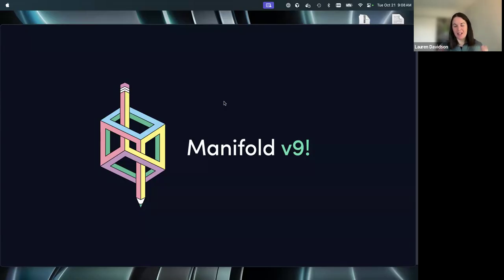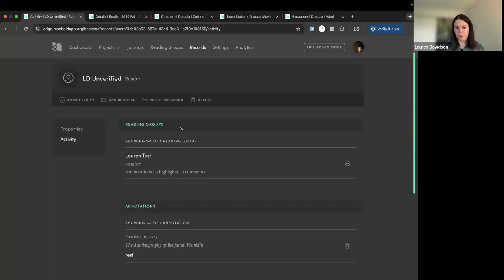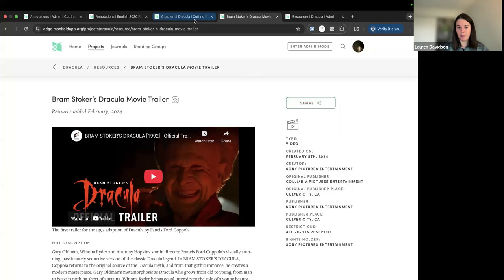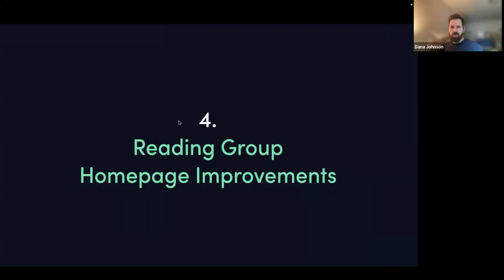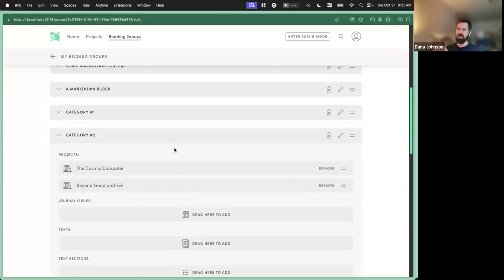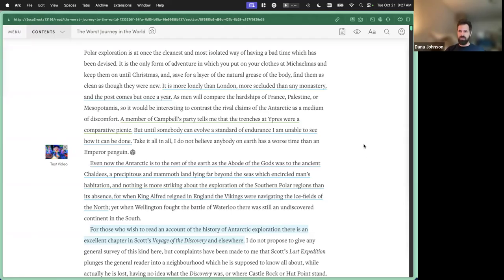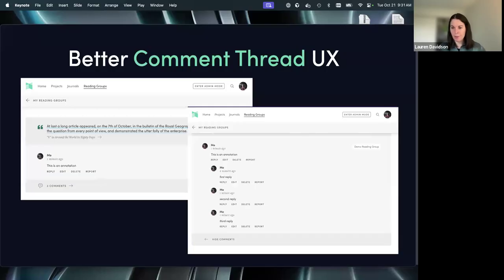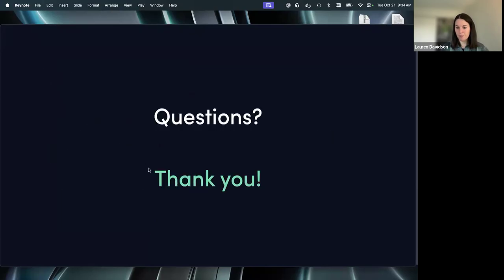V9 Introduction Community Meetup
In this video, Manifold developers, Lauren Davidson, Dana Johnson, and Zach Davis, showcase Version 9. This video is a recording of part of our Quarterly Manifold Community Meet-Up, held virtually on Octer 21, 2025.